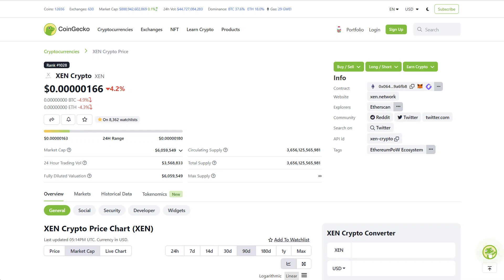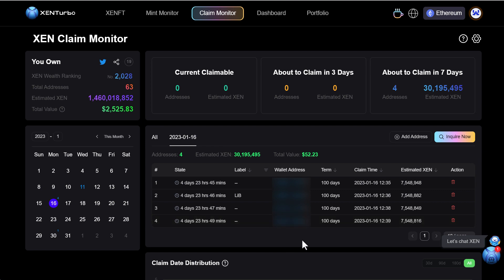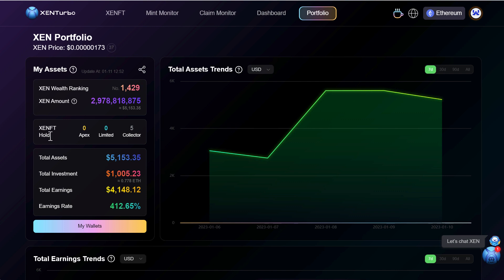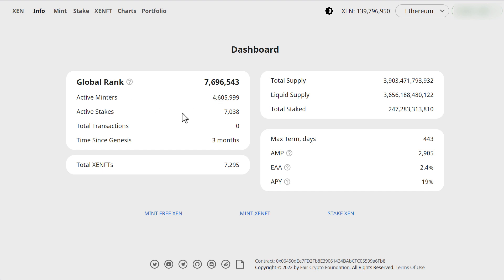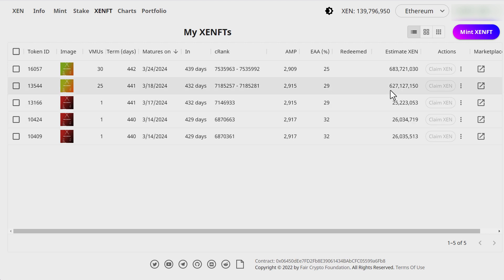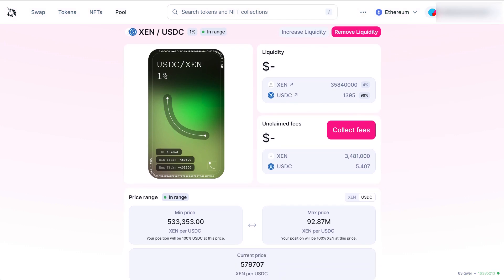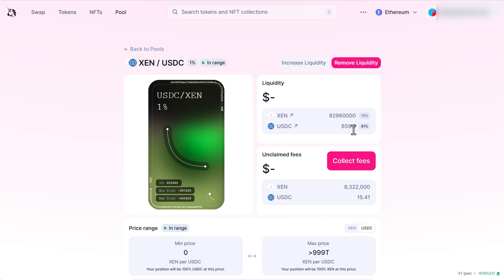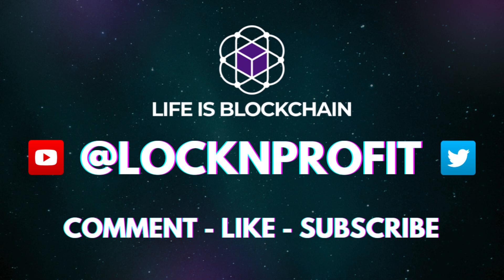MY XEN PORTFOLIO REVIEW: TALK XEN, XENFT, AND LP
At this time, I would like to assess my Xen Portfolio and discuss liquidity provisioning and XENft.